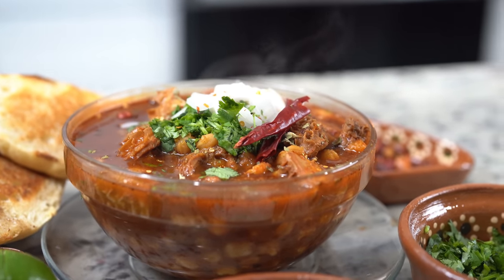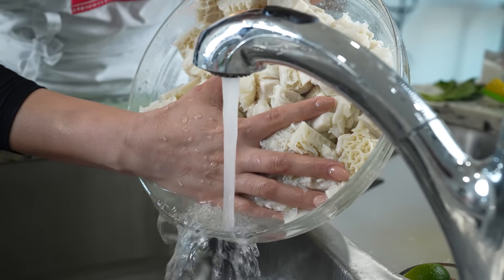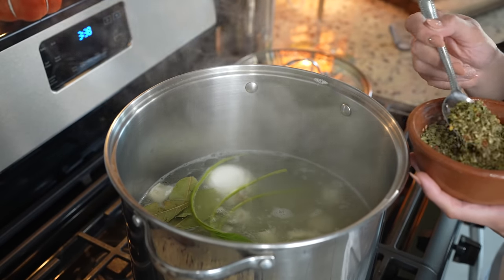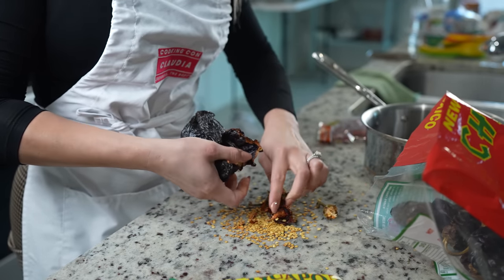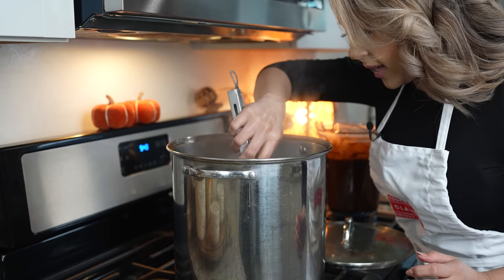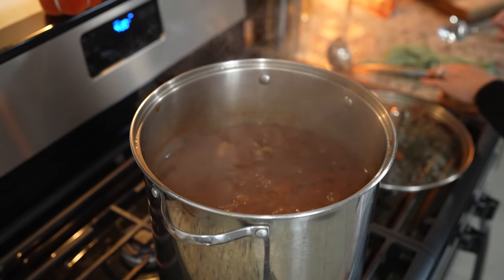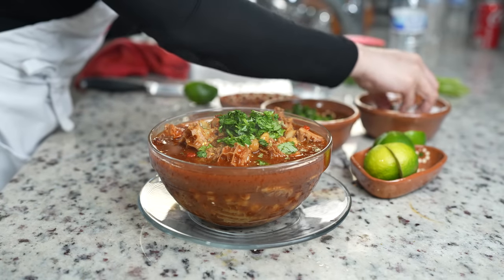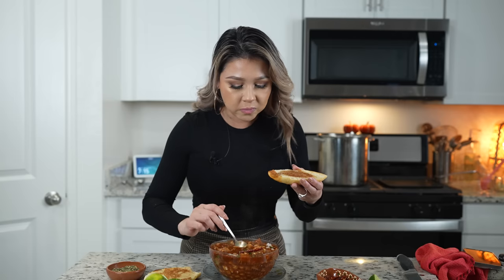The Best MENUDO ROJO Recipe You Will Ever Need| Pancita o Menudo Rojo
Today I’m going to be sharing with you how To Make best menudo, the best soup that will bring you back to life! This recipe is seriously the easiest and most delicious you can make at home, because the best menudo is HOMEMADE!
😁 Keep in mind, like every recipe and every household, are tons of variations that make this delicious recipe, you can constantly adjust it to your taste; I hope you enjoy it as much as my family and I do, and as always, if you do, please don’t forget to give me a big thumbs up, comment down below your thoughts and if you new to my channel, please hit that subscribe button so you can be part of our family! 😘

I M P O R T A N T ⚠️ make sure to clean and rinse the tripe really good to remove any smell from it.

TIP: if you soak overnight, DO NOT add the lime  peel it will make the honeycomb tripe bitter

5 lbs beef honeycomb tripe
Beef feet (optional)
3/4 cup freshly squeezed lime juice
20 New Mexico Chile pods
4 Chile Pasilla
1 white onion plus 1/4
1 head of garlic plus 4 cloves
1 large can (110oz) precooked hominy
4 bay leaves
Epazote or cilantro
1 tsp black pepper
Salt i used 3 tbsp
Menudo mix or oregano
1 serving of love 💕